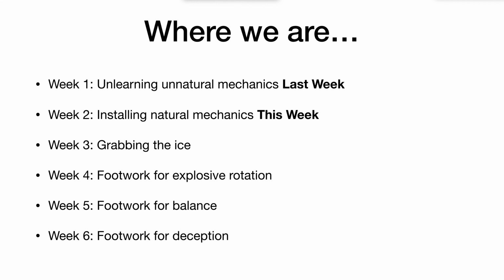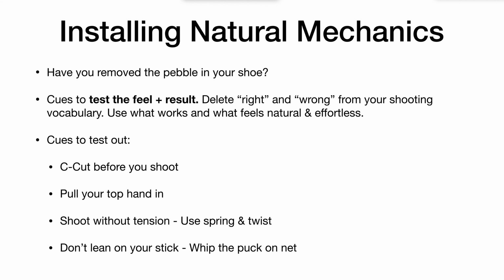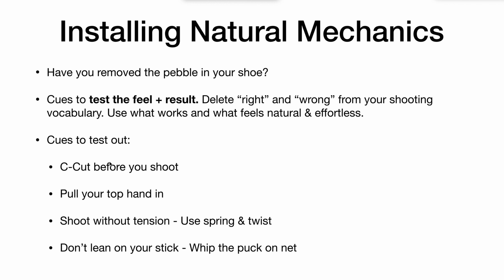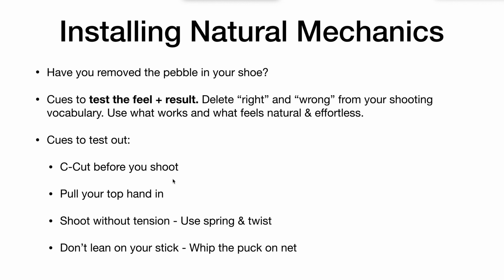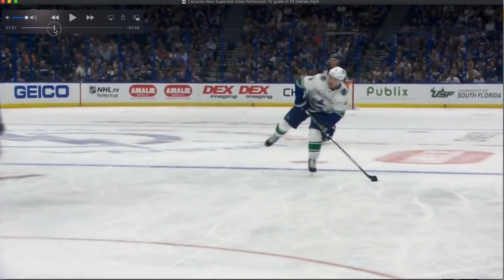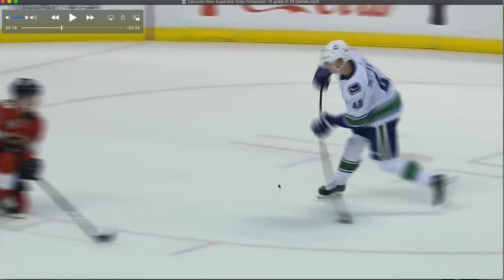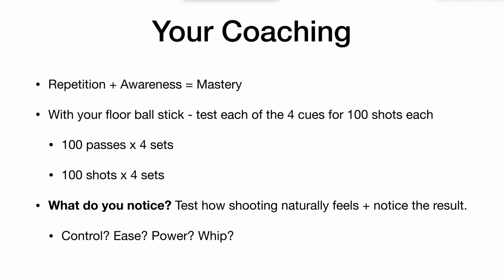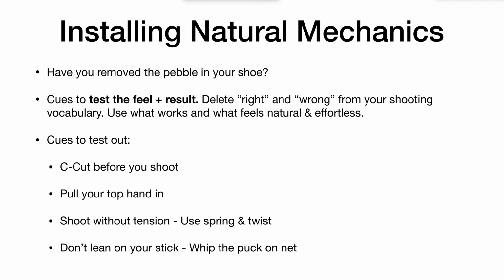(2/6) How to shoot like Pettersson tutorial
You've probably noticed that Pettersson shoots in a different way than players before. And if you've ever wondered what is going on without being able to put your finger on it, that's because he is shooting different than how most people think. It's not wrong, it's just a new way to shoot that is working for Pettersson. And if you want to learn a few cues that might be able to help you with creating a release like his, then this video is for you.

This video is part 2/6 of a 6-week shot transformation coaching course. If you'd like to learn more, please